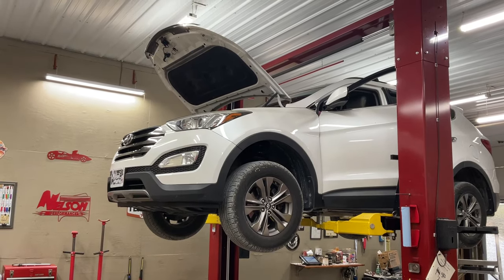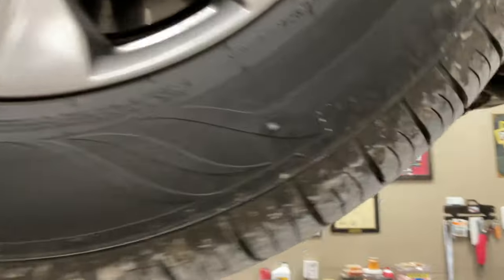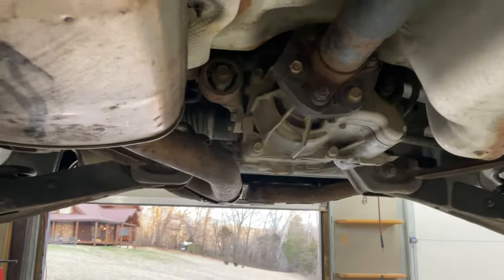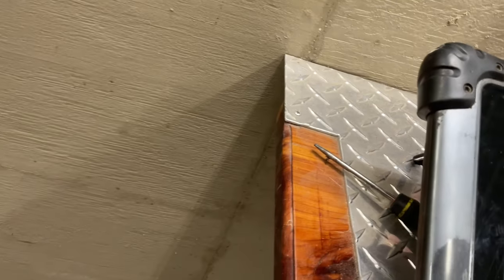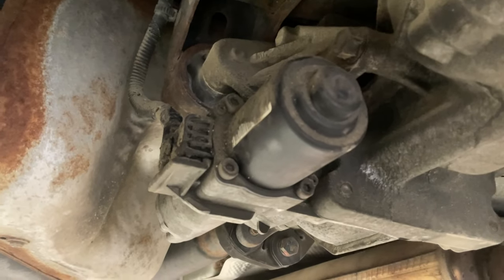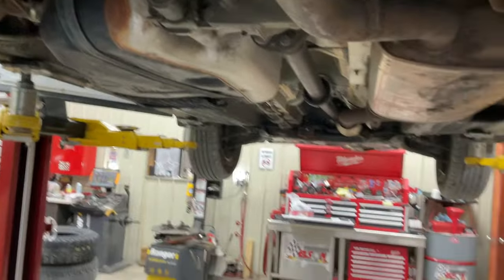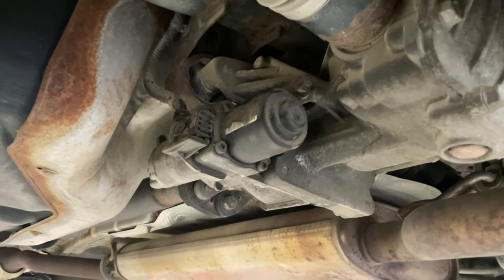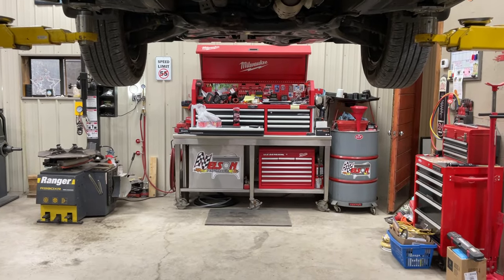20I3-2018 Hyundai Santa Fe AWD / four wheel drive not working, no codes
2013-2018 Hyundai Santa Fe AWD / four wheel drive not working fix